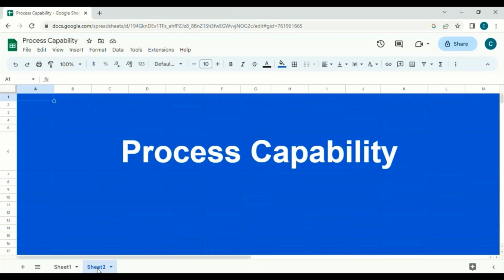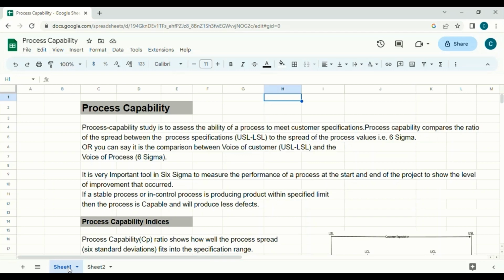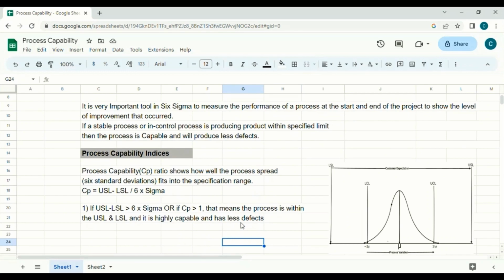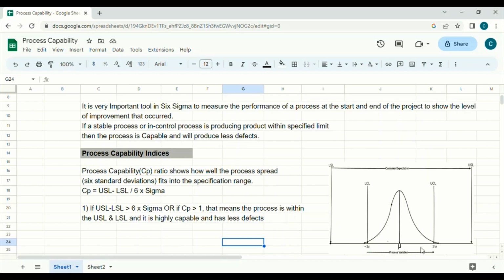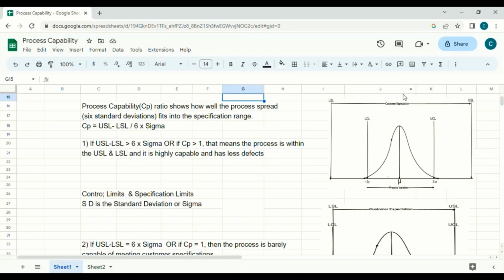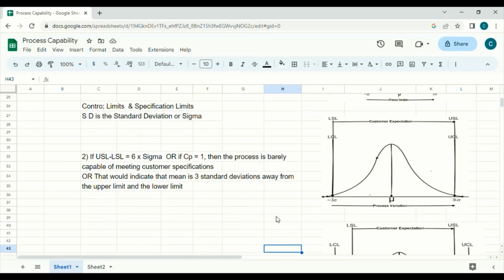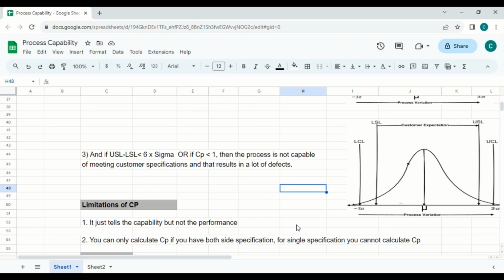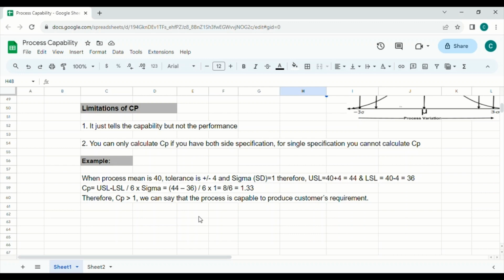Process Capability (Cp)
Process Capability, with an example to understand it easily. Process Capability is an important part of Lean Six Sigma